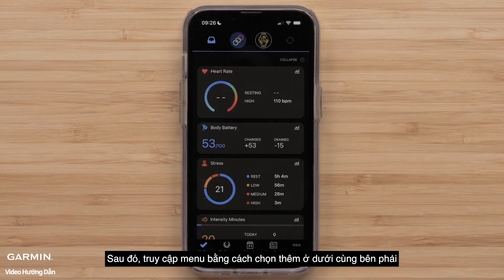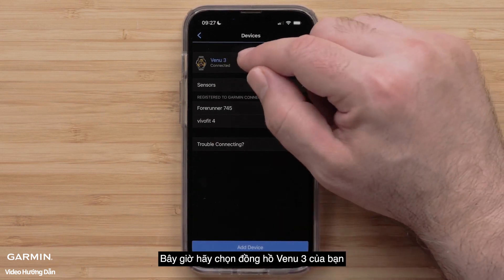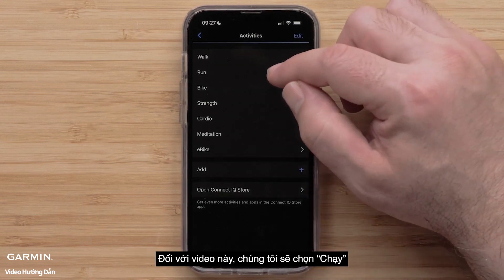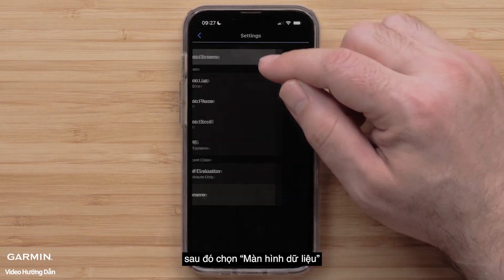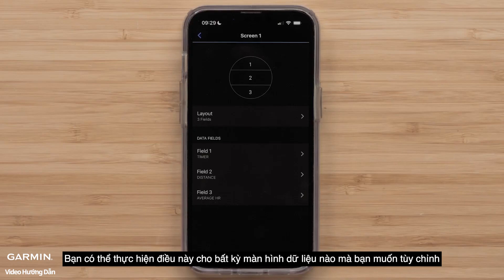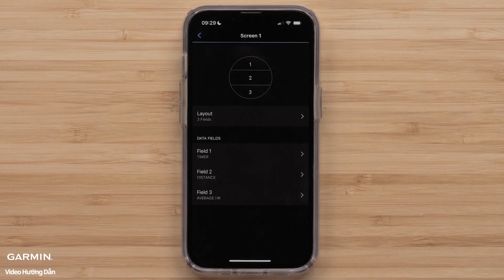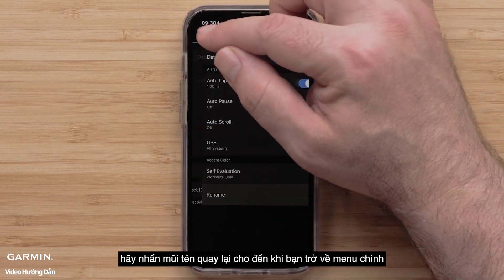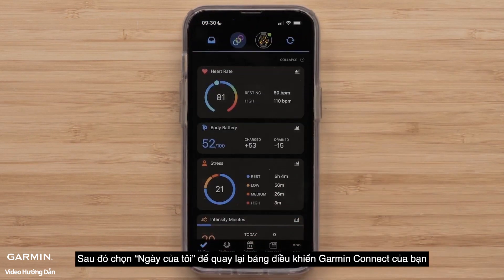Hướng dẫn - Venu 3: Tùy Chỉnh Trường Dữ Liệu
Video này sẽ hướng dẫn bạn cách tùy chỉnh màn hình dữ liệu trên đồng hồ thông minh Venu 3 và Venu 3s.
Tìm hiểu việc điều chỉnh bố cục, bổ sung trường dữ liệu và sử dụng ứng dụng Garmin Connect để cá nhân hóa các trường dữ liệu.

00:00-01:19 Thiết lập màn hình dữ liệu
01:20-02:22 Tùy chỉnh dữ liệu xem
02:23-02:53 Tùy chỉnh dữ liệu ứng dụng Garmin Connect
02:54-03:16 Kết thúc